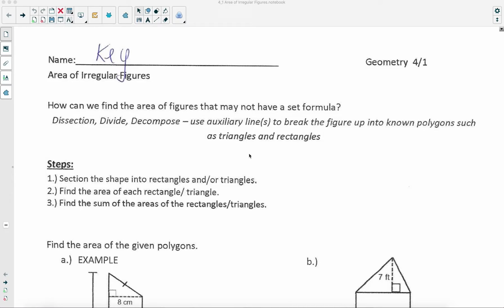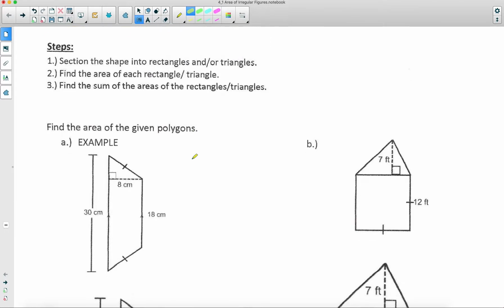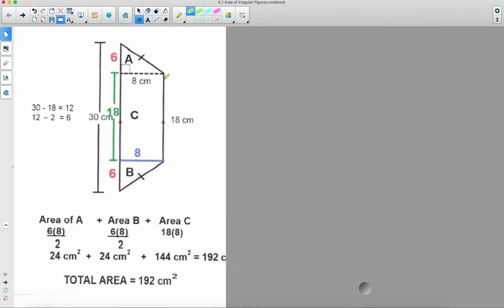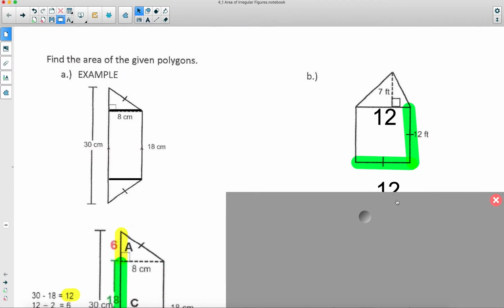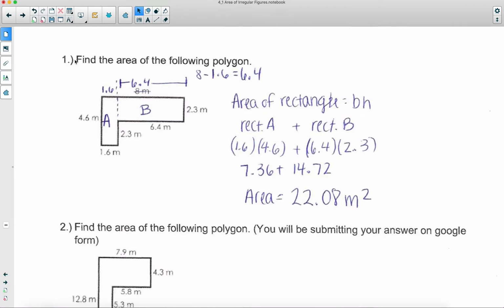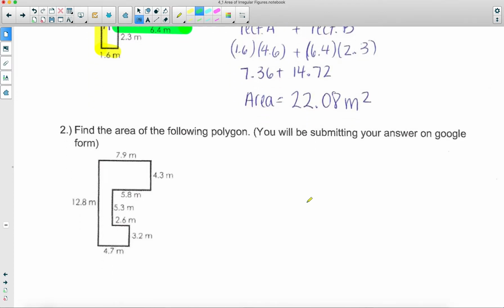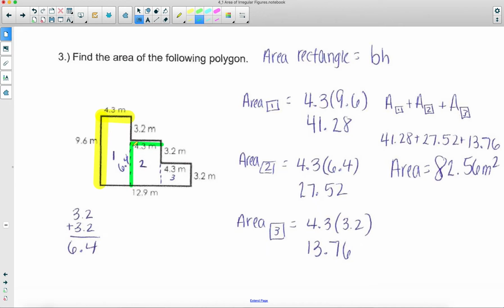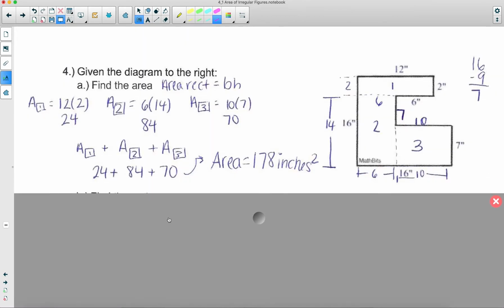4 1 Area of Irregular Figures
This lessons wraps up the last week and a half of lessons. We work through finding the area of irregular figures using dissection.